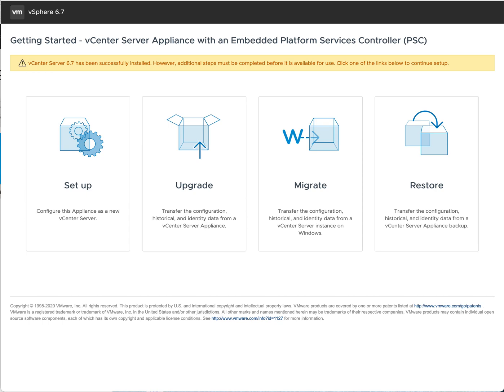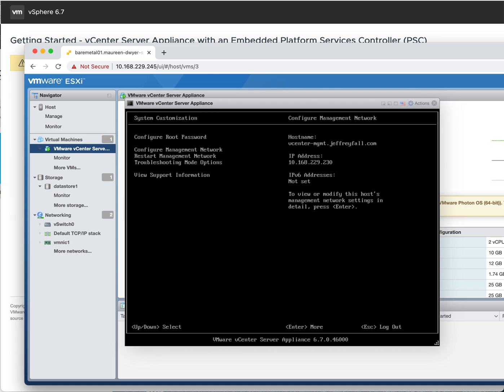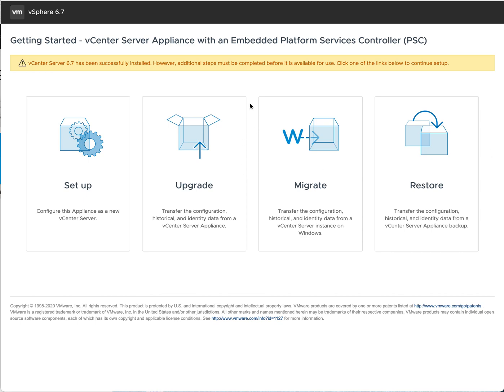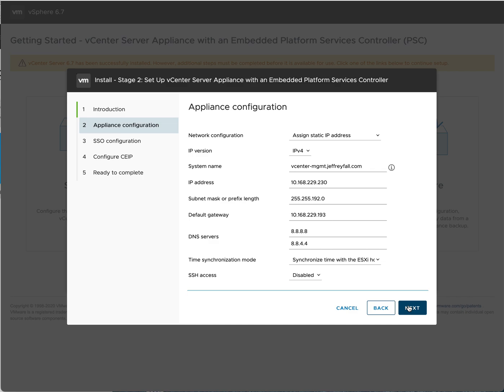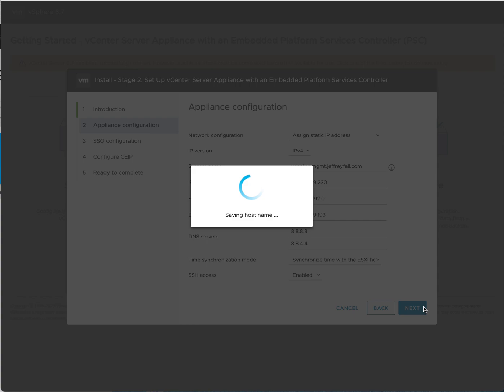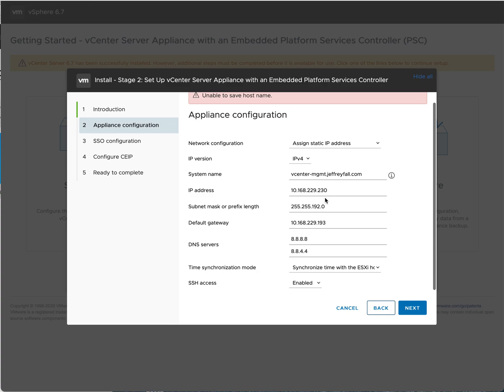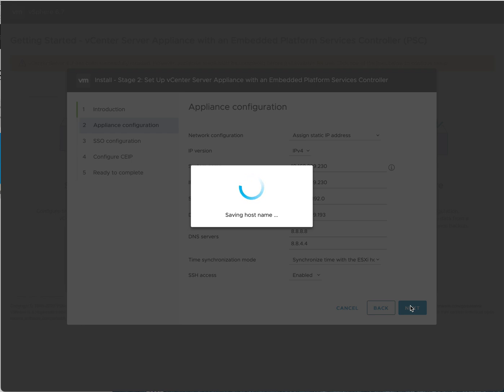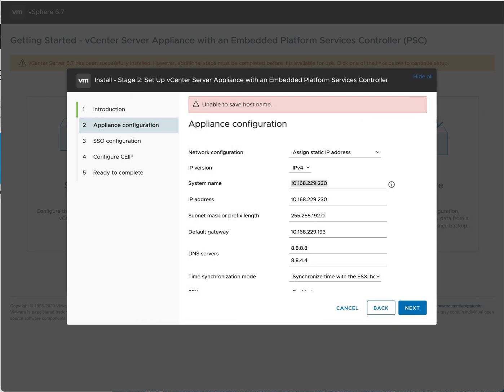FAIL Install Vcenter 6 7 Stage 2 Can Not Save Host Name Problem